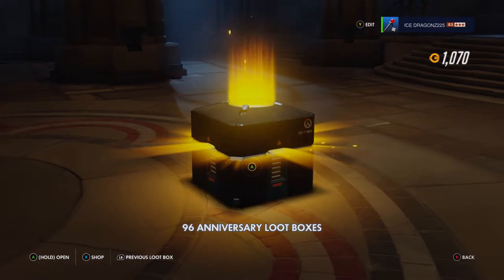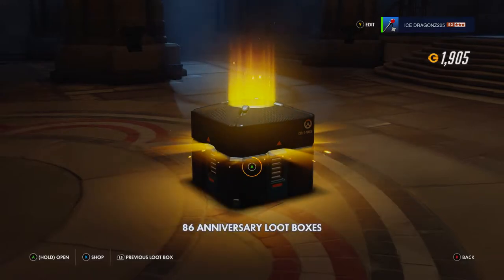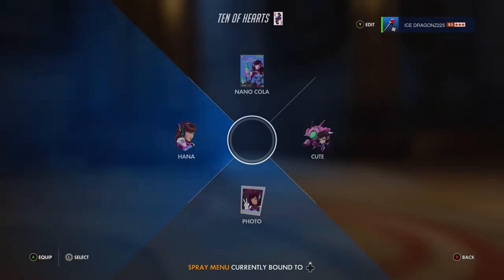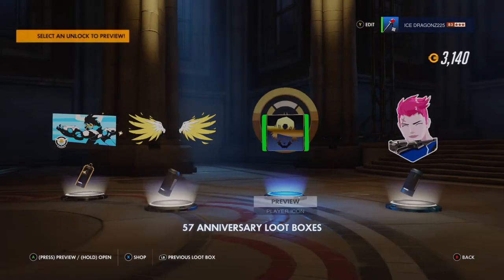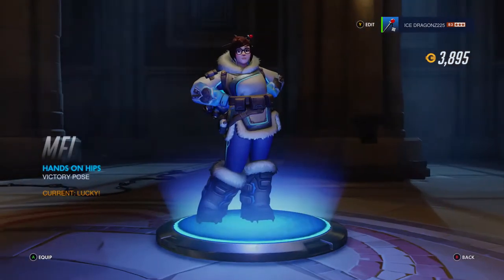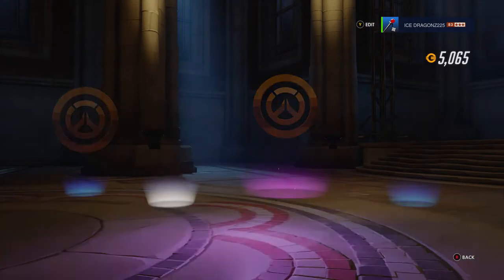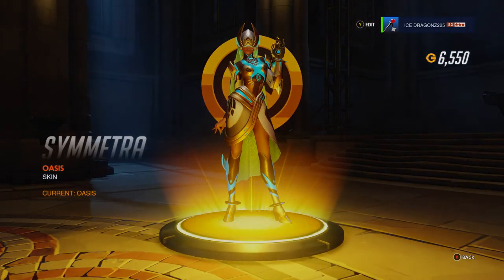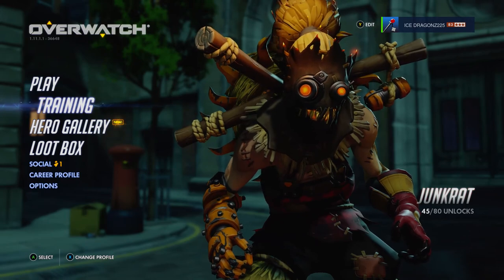Overwatch Anniversary: OPENING 100 SAVED ANNIVERSARY LOOT BOXES! l NEW Skins, Emotes, Icons l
Did you enjoy the 1 year anniversary event for Overwatch? Did you unlock all the skins and emotes that you were hoping to get? This event was a good event that I really enjoyed with all the dancing and fun! I gathered as many anniversary loot boxes as i could with this event and would like to open them with you guys to see what I get! :)